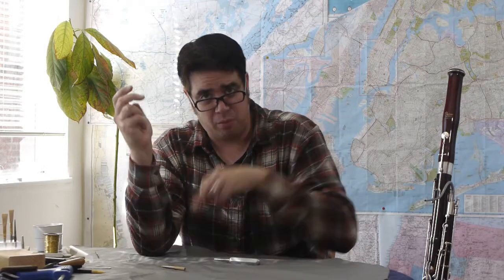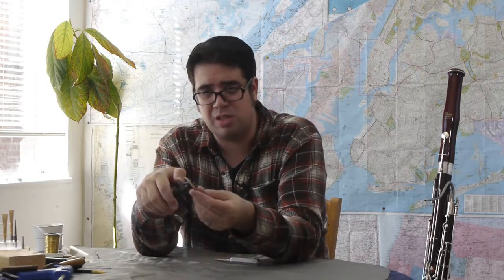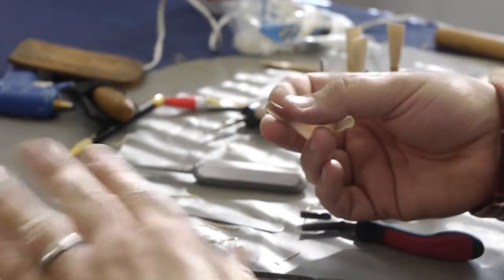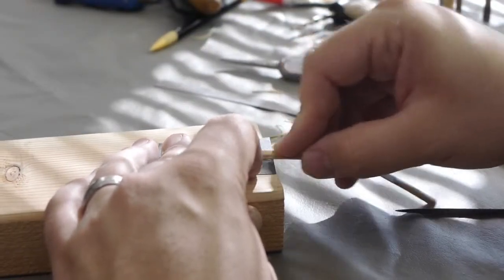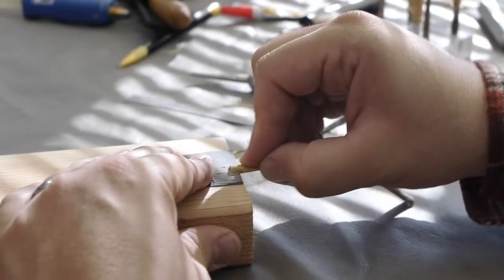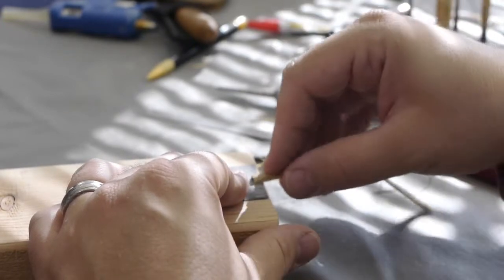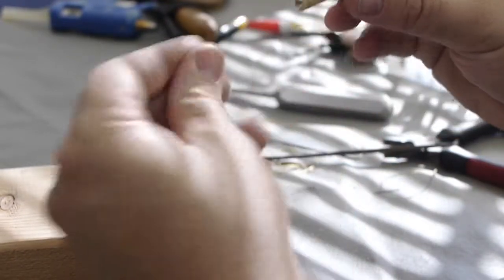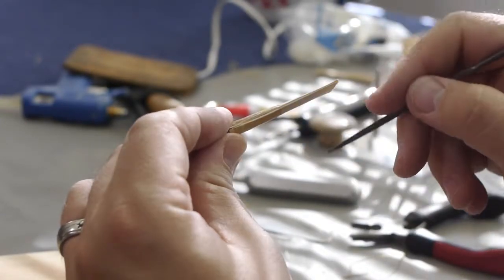Bassoon Reedmaking Simplified- Part 4: Beveling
My goal is to make reeds as consistently and quickly is possible, this is largely achieved by simplifying the process. Unlike many of my mentors, I do not pretend to be a physicist, botanist, or acoustician when talking about reeds. Part 4: Beveling, done AFTER forming. This is the only thing I do that some might call a waste of time, but don't knock it until you try it!

Note: I switched to 220 grit sandpaper for beveling, which is MUCH faster, then I saw an even faster way to get this done thanks to Trent Jacobs!

I studied bassoon and reedmaking with Laine Bryce (MN Opera), Charles Ullery (St. Paul Chamber Orchestra), and Phillip Kolker (Baltimore Symphony/Peabody Conservatory). I took what worked for me from each teacher to create reeds in a style I suspect might horrify each of them.